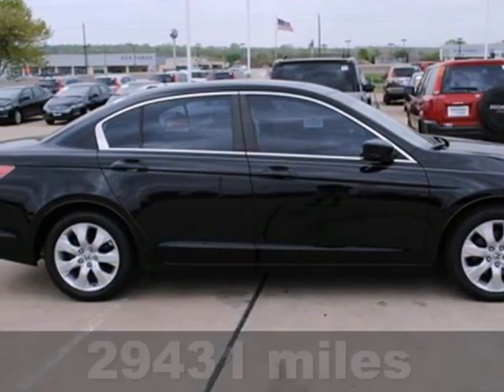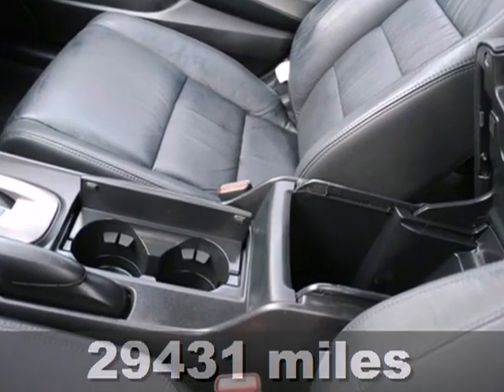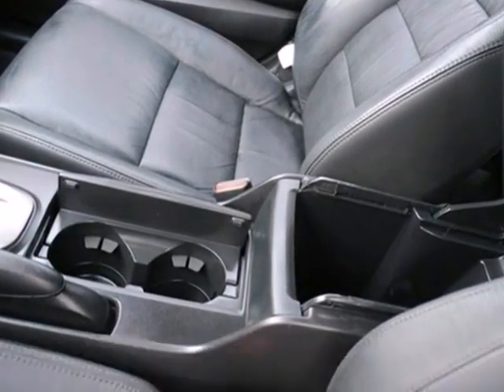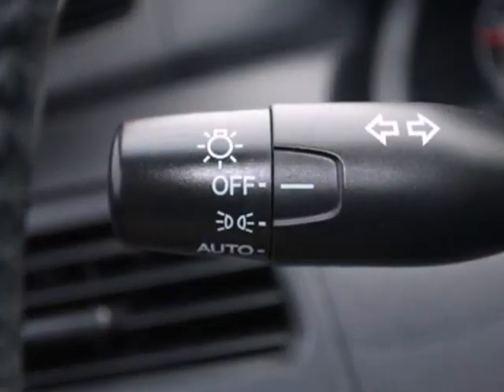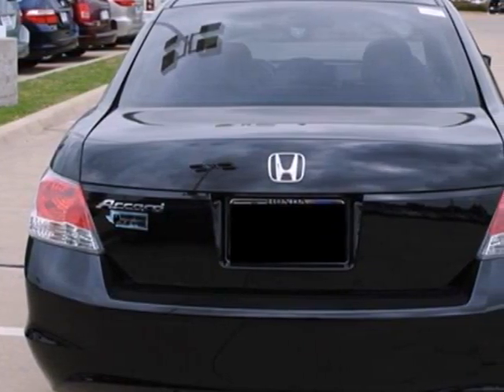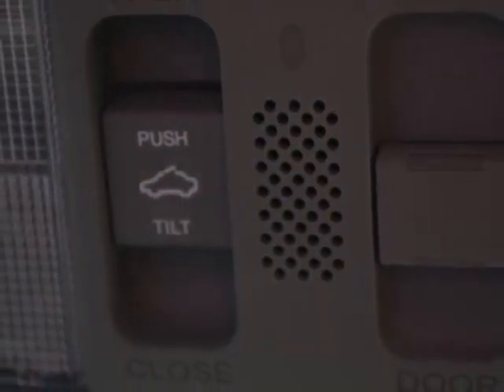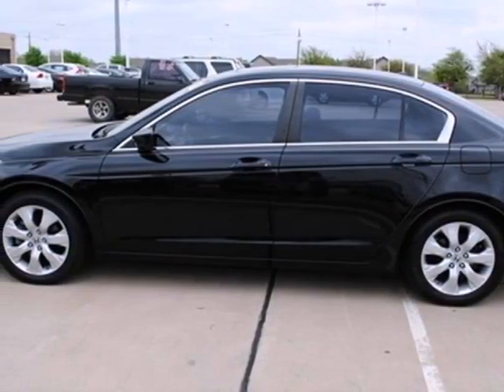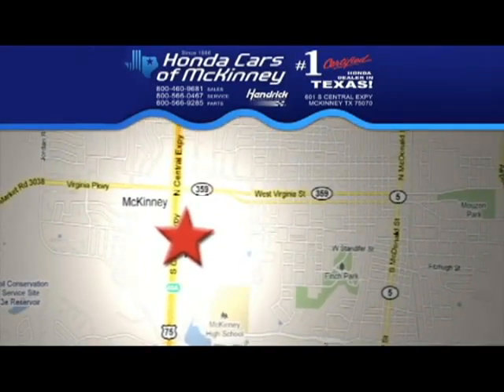2010 Honda Accord Dallas TX McKinney, TX AA098239 - SOLD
Year: 2010
Make: Honda
Model: Accord
Trim: 4dr I4 Auto EX-L Sedan
Engine: 2.4L DOHC MPFI 16-valve i-VTEC I4 engine
Transmission: 5-Speed Automatic
Color: BLACK
Interior: Black
Mileage: 29431
Stock #: AA098239
Extra Clean, CARFAX 1-Owner, ONLY 29,431 Miles! EPA 31 MPG Hwy/21 MPG City! Sunroof, Heated Leather Seats, iPod/MP3 Input, Multi-CD Changer, Dual Zone A/C, Overhead Airbag, Alloy Wheels, Satellite Radio, Premium Sound System CLICK ME! HONDA ACCORD: QUALITY LIKE YOU'VE NEVER SEEN BEFORE: CARFAX 1-Owner. Qualifies for CARFAX Buyback Guarantee. 5 Star Driver Front Crash Rating. 5 Star Driver Side Crash Rating. Approx. Original Base Sticker Price: $26,800*. KEY FEATURES ON THIS ACCORD INCLUDE: Heated Leather Seats, Sunroof, Premium Sound System, Satellite Radio, iPod/MP3 Input, Multi-CD Changer, Aluminum Wheels, Dual Zone A/C MP3 Player, Remote Trunk Release, Keyless Entry, Child Safety Locks, Steering Wheel Controls. EX-L with Crystal Black Pearl exterior and Black interior features a 4 Cylinder Engine with 190 HP at 7000 RPM*. Serviced here. HONDA ACCORD: BEST IN CLASS: For a record 26th time, the Honda Accord has been named to Car and Driver's esteemed 10Best list. Editors at the highly respected automotive magazine rave that the Accord offers an unparalleled breadth of talent and goodness, and goes on to say it shines as brilliantly as ever. Stellar praise indeed. Great Gas Mileage: 31 MPG Hwy. MORE ABOUT US: The #1 Certified Honda Dealer in Texas! Pricing analysis performed on 4/12/2013. Horsepower calculations based on trim engine configuration. Fuel economy calculations based on original manufacturer data for trim engine configuration. Please confirm the accuracy of the included equipment by calling us prior to purchase.

Address:
601 S Central Expy